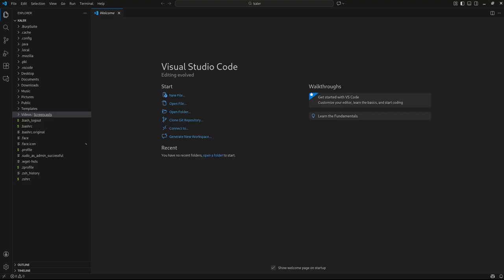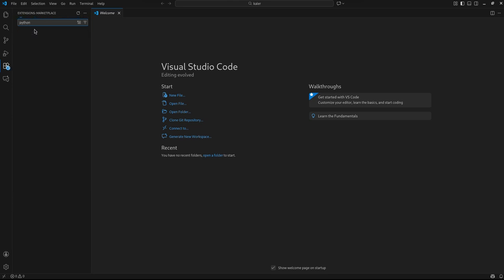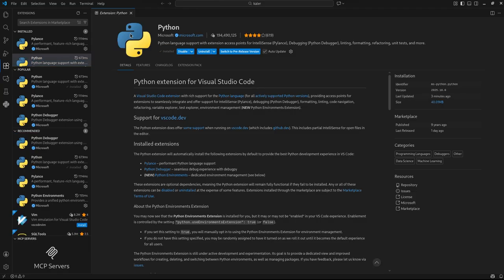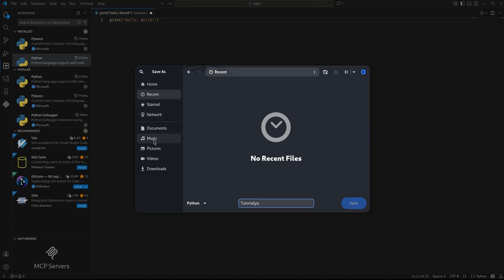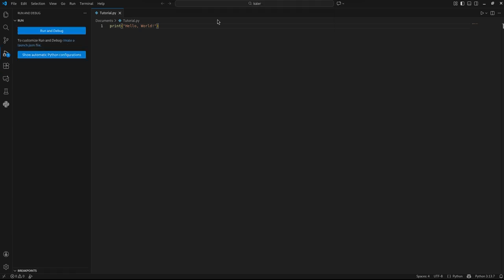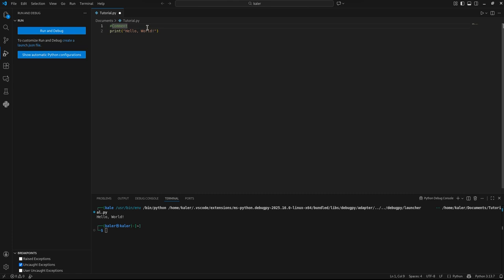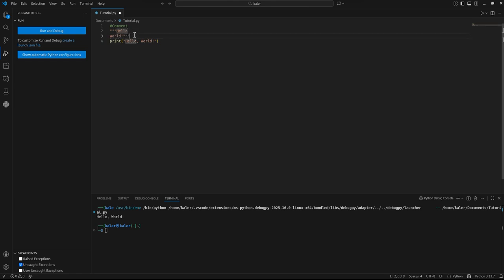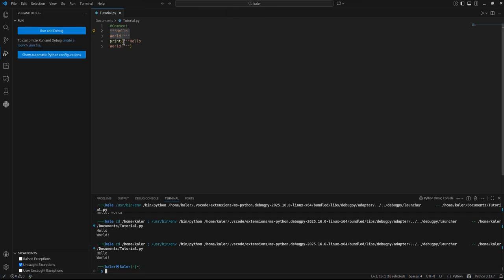Python Tutorial #0 || Getting started